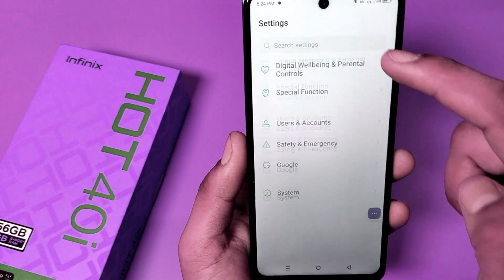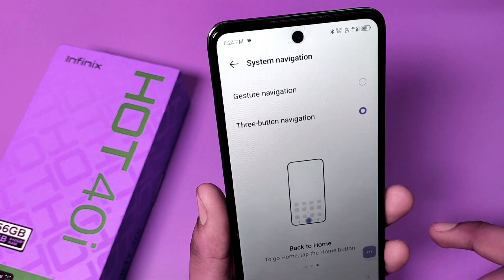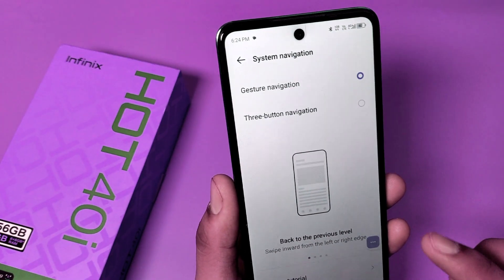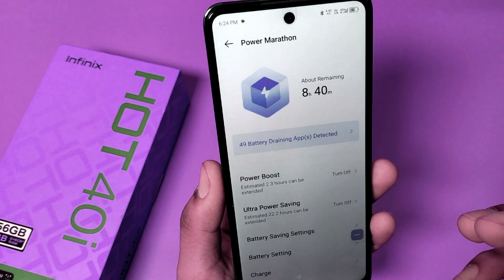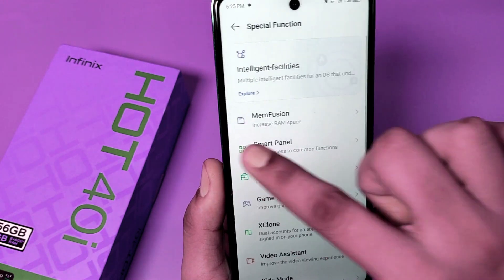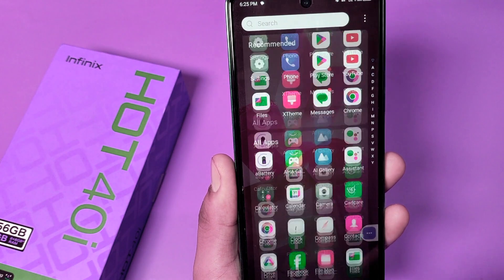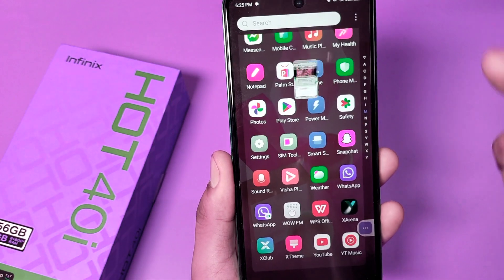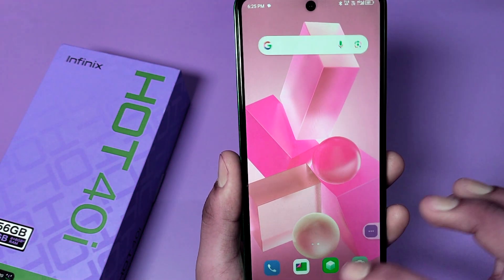infinix hot 40i: back button change | how to enable side back in infinix hot 40i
back button settings samsung
infinix smart 8 app lock setting
infinix side back setting
infinix hot 10 side back setting
back button settings oppo
infinix hot 30i side back
infinix back button settings
infinix smart 7 side back setting
back button settings redmi
infinix setting
infinix hot 11 side back
infinix smart 8 double tap screen
infinix smart 8 setting
how to enable side back in infinix hot
how to enable side back in infinix hot 40